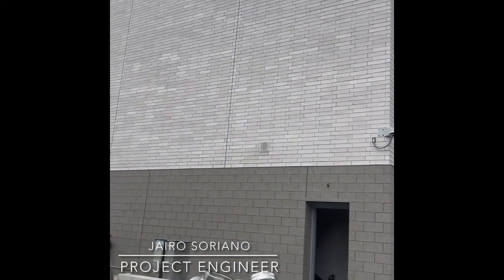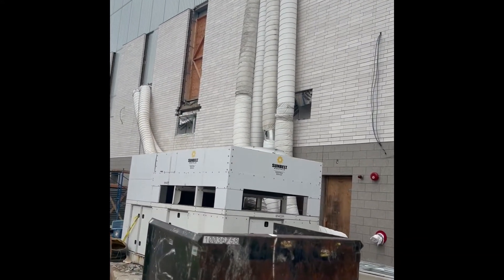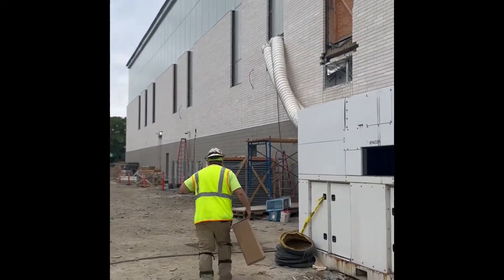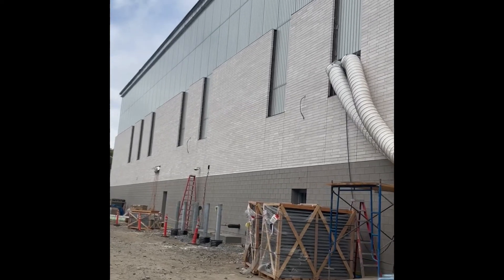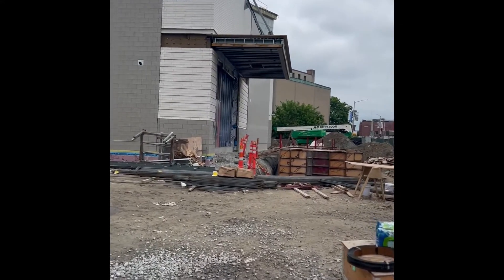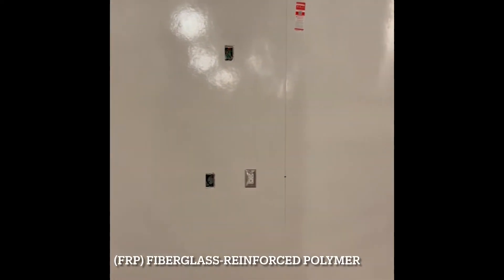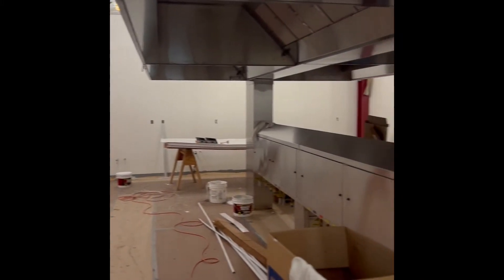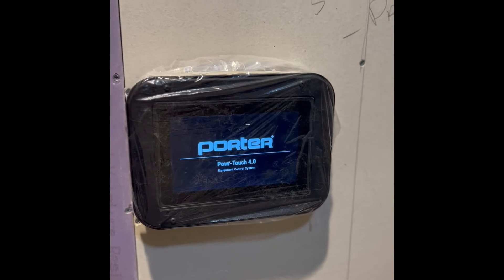Lowell High School Project Update June 3 2022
Lowell High School Construction Update